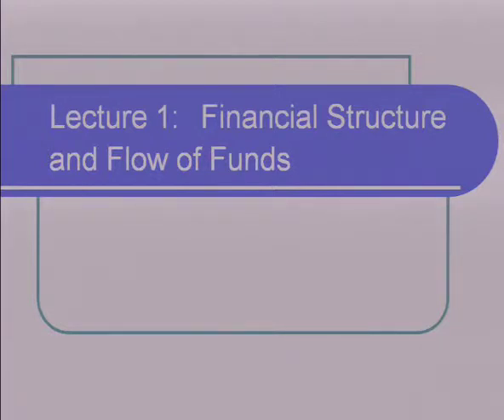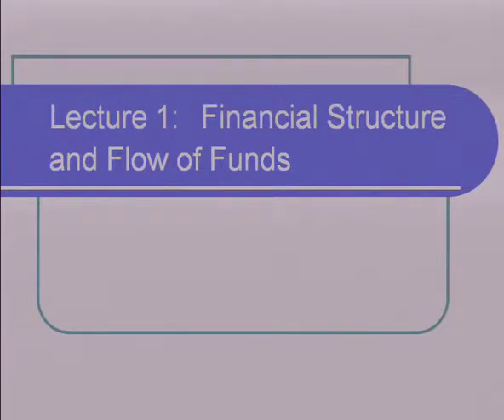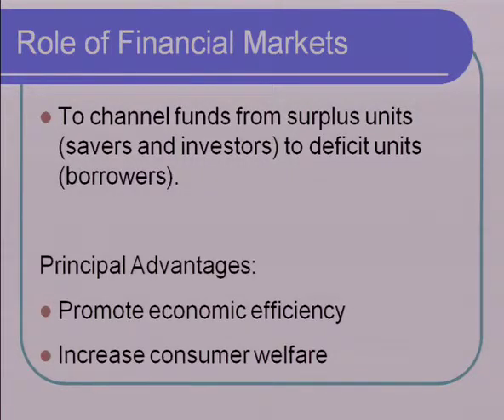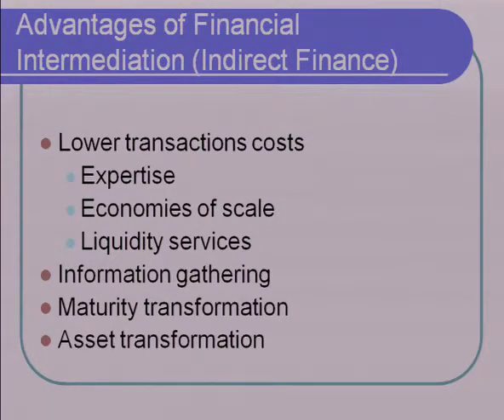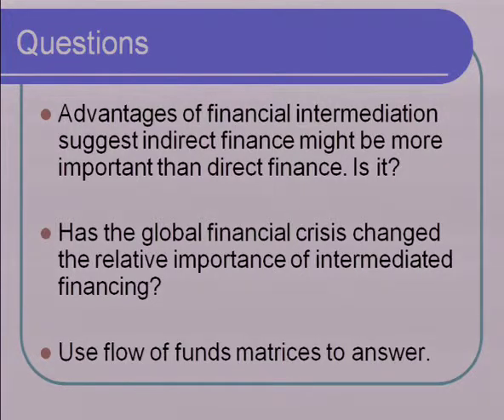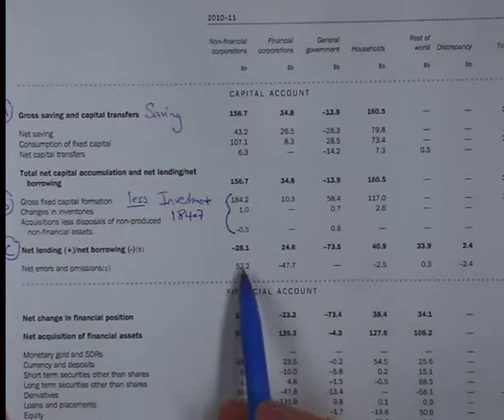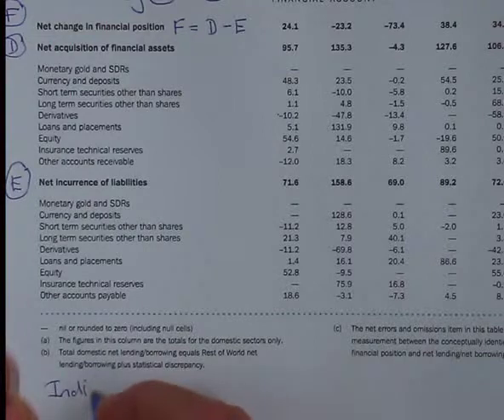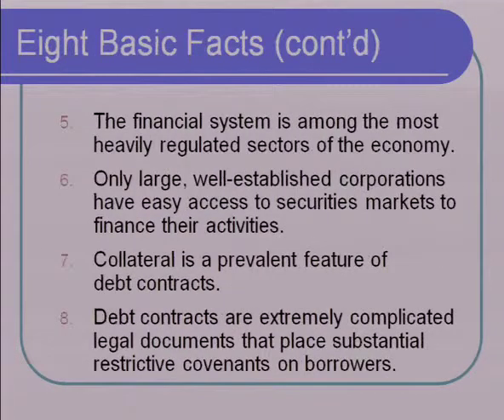upload原来不容易